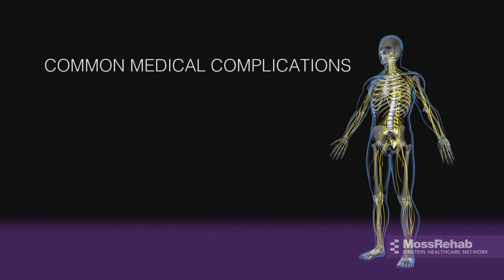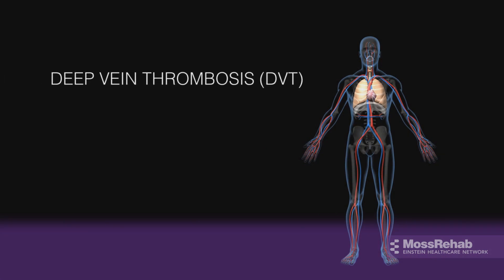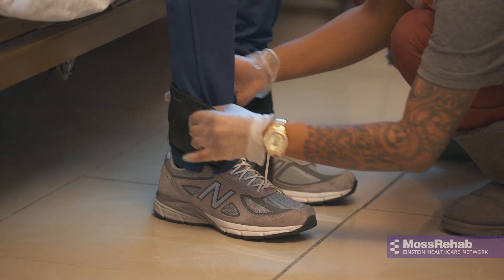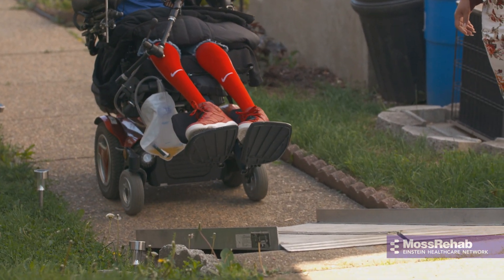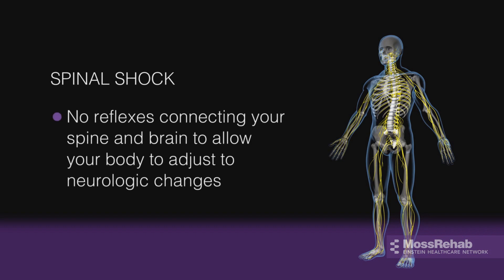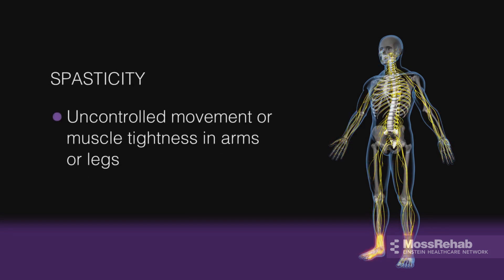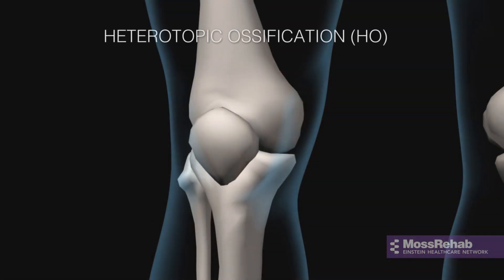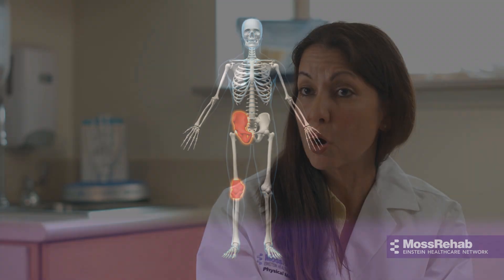MossRehab: Medical Complications After Discharge from a Spinal Cord Injury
After being discharged home, people with spinal cord injuries need to watch out for some common medical complications such as blood clots and spasticity. In this installment of the Living With a Spinal Cord Injury series from MossRehab, we review signs and symptoms and prevention strategies for these potential medical complications.

The Living With a Spinal Cord Injury series is made possible by a gift from David and Barbara Loeb.

MossRehab has been ranked among the top physical rehabilitation facilities in the U.S. for 25 years.